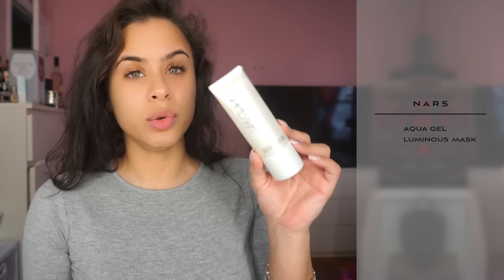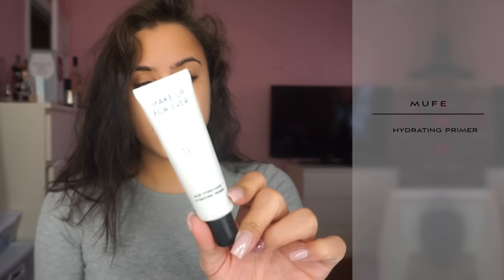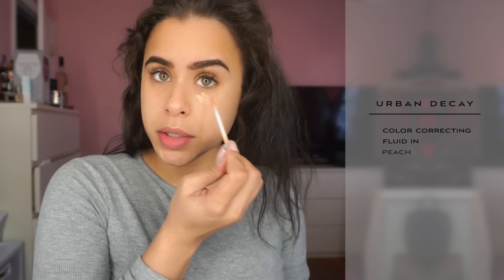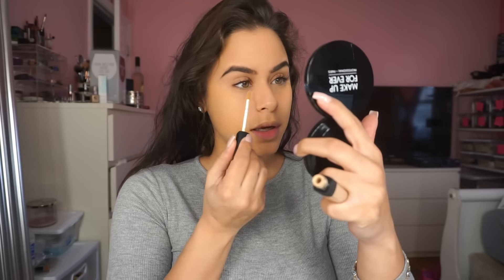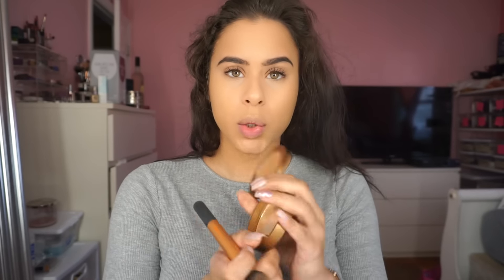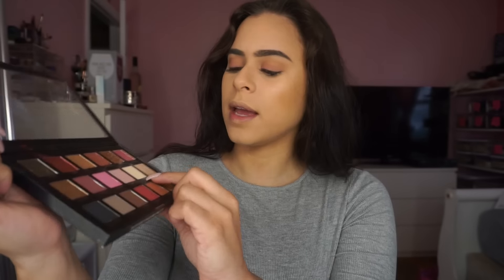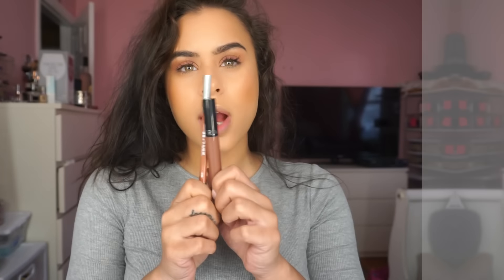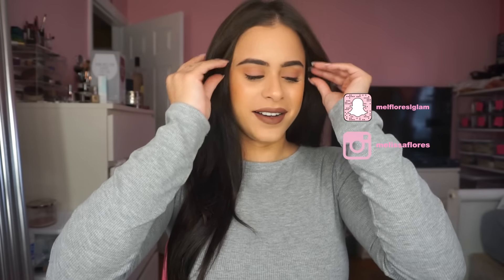CHIT CHAT GRWM | QUICK EASY GLAM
I'm so happy to have a sit down video finally! Hope you enjoy this Chit Chat Get Ready With Me. Keep scrolling for product list.

♡Get my ebook - THE ULTIMATE YOUTUBE GUIDE: EVERYTHING YOU NEED TO KNOW TO MANAGE A SUCCESSFUL YOUTUBE CHANNEL

-I'm not wearing lashes. I got lash extensions done at THE POWDER ROOM in Montclair, NJ

-I'm wearing my Luxury For Princess Hair Extensions in 300g, 20" (color 1B) Get a discount with the code MELISSA5

-I get my nails done at a salon so I don't now the color (it's a gel polish)

PRODUCTS I USED:

NARS AQUA GEL LUMINOUS MASK
MUFE HYDRATING PRIMER
ANASTASIA BRO WIZ IN DARK BROWN
URBAN DECAY FLUID COLOR CORRECTOR IN PEACH
SMASHBOX STUDIO SKIN 15H WEAR HYDRATING FOUNDATION IN SHADE 2.4
LAURA GELLER BAKED BRONZER IN MEDIUM SIESTA
LAURA MERCIER TRANSLUCENT SETTING POWDER
HUDA BEAUTY TEXTURED SHADOWS PALETTE (ROSE GOLD EDITION)
LAURA GELLER BLUSH IN HONEYSUCKLE
MUFE PRO FUSION HIGHLIGHT (THE PINK ONE)
MAC FIX+
L'OREAL TELESCOPIC MASCARA
URBAN DECAY LIP LINER IN DEEP
SEPHORA CREAM LIP STAIN IN FROZEN STRAWBERRY